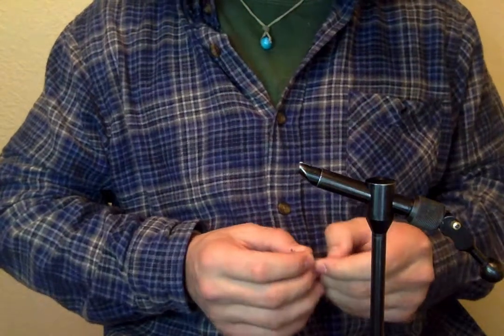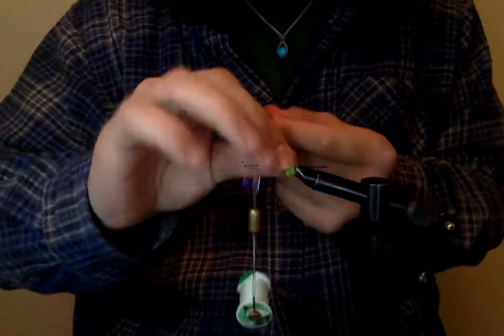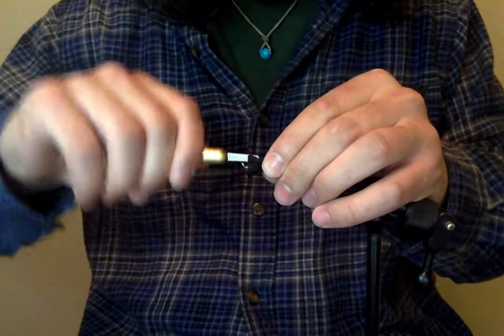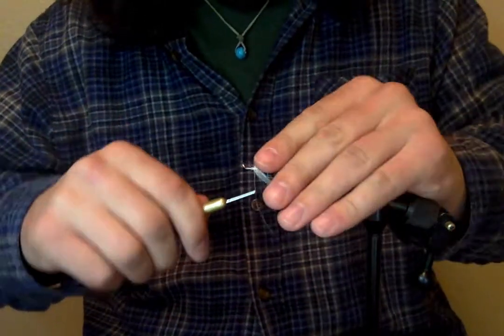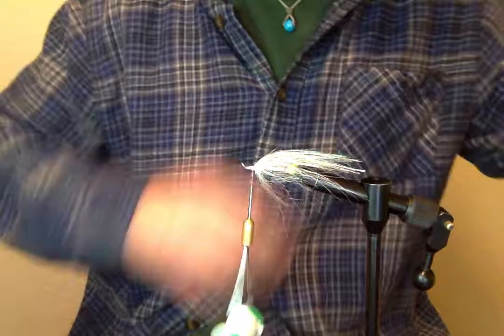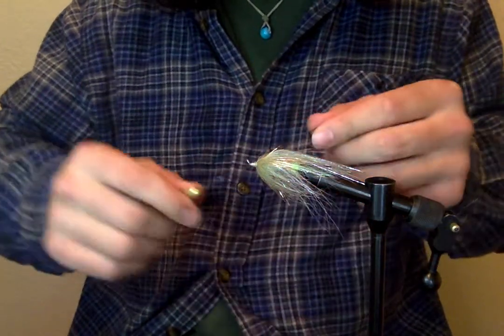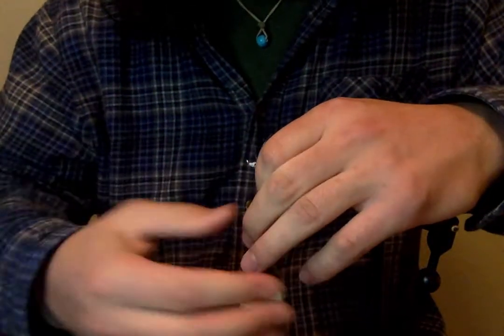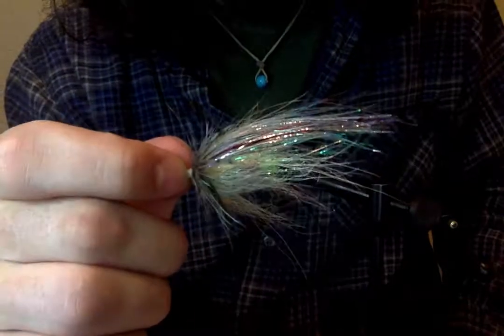Tying the Dorm room spey steelhead streamer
A steelhead fly with great movement and awesome castabillity!! let me know what you think. (sorry for bad video quality)